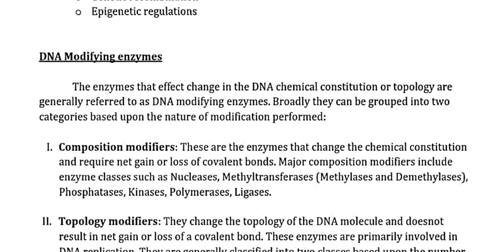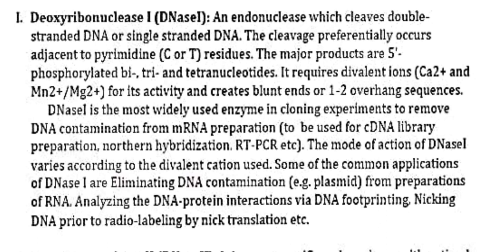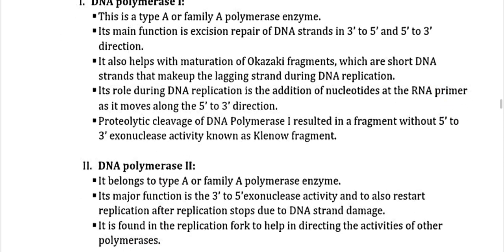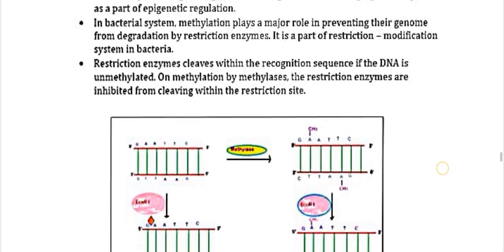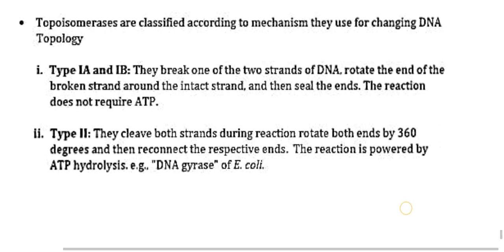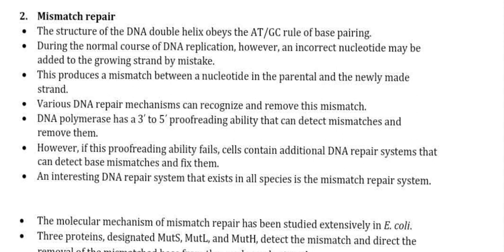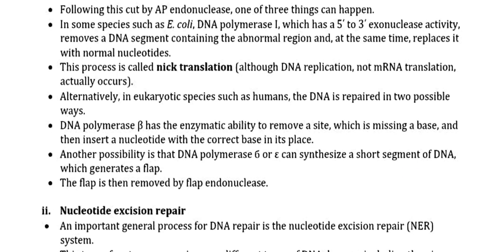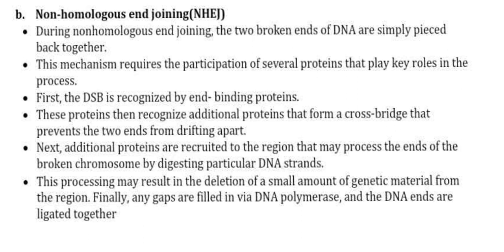Dna modifying enzymes part 1